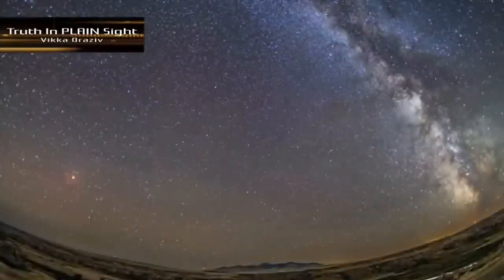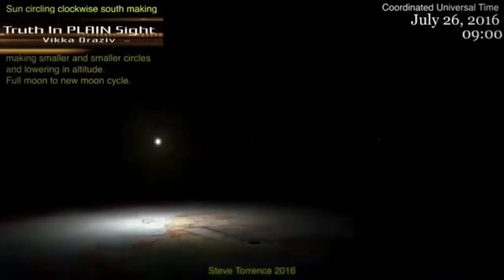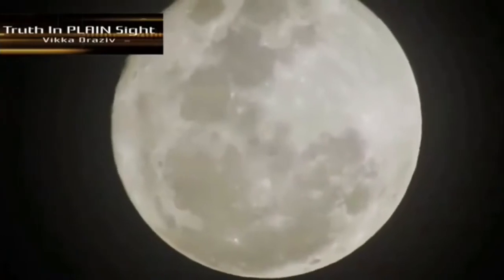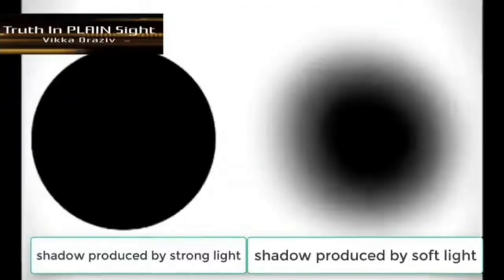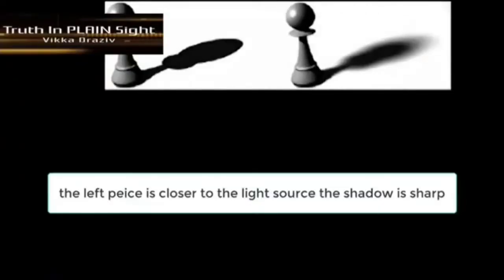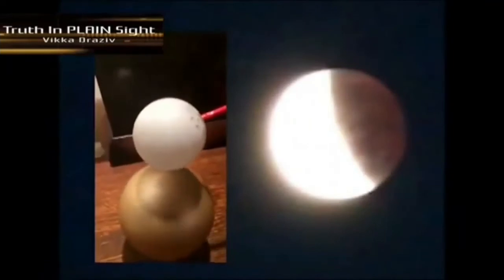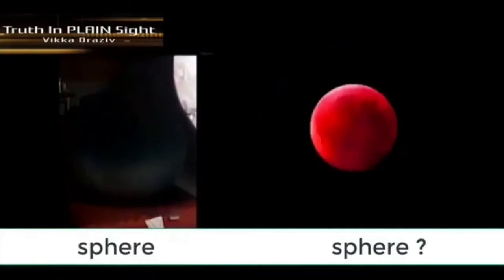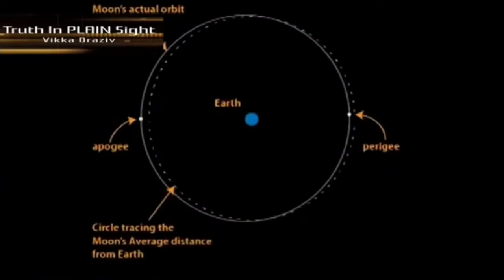Bloodmoon 🔴 FACTS YOU DONT KNOW 👍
🌞🌚✨️ 6am .As we enter a world of bad events until the next Bloodmoon in 2025, OUR WORLD will change drastically by 2024, it is very important to take TIME to go within yourself and find yourself, it's going to be hard because of all the exciting distractions and old memory we have, but it's your choice, it's your mind, it's your spirit, its your body, which are really our Heavenly Fathers, he controls our breath so he really controls us, so the War is really inside of us between Positive and Negative and whats inside of us will definitely come out as TIME keeps ticking.. 🤎

Make sure you follow the creditors of made this video...THANK THEM!